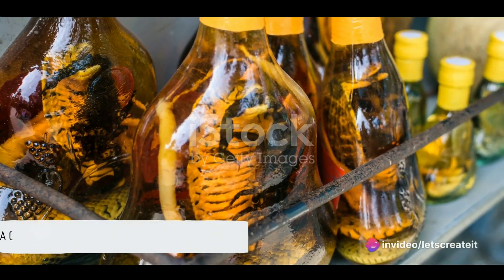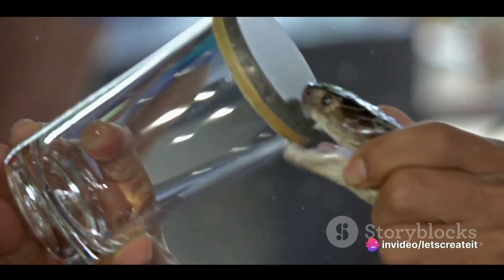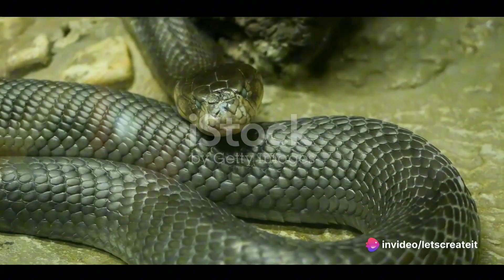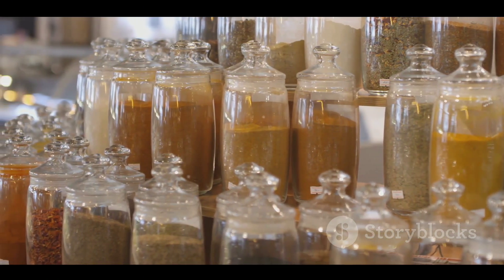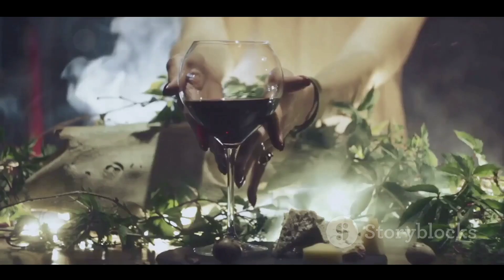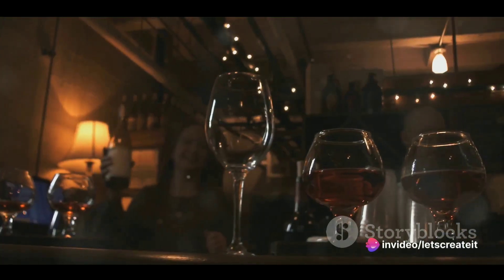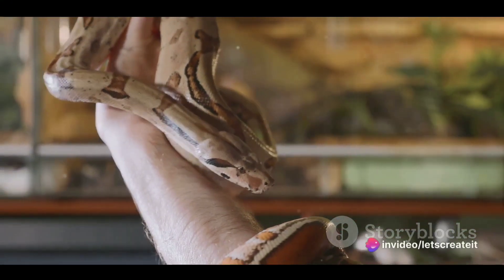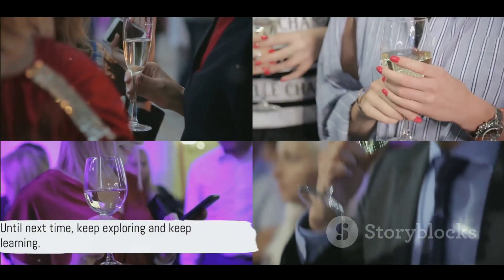Snake Wine: A Curious Concoction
Snake wine is an alcoholic beverage that is made by infusing whole venomous snakes, often cobras or vipers, into a container of rice wine or grain alcohol. This practice is primarily found in various Asian countries, including China, Vietnam, and Thailand.

The belief behind snake wine is that it can have medicinal or aphrodisiac properties, although scientific evidence supporting these claims is limited. The venomous snakes are typically preserved in the alcohol for a long period, which is believed to neutralize their venom.

It's worth noting that snake wine is considered a novelty and is not a mainstream or widely-consumed alcoholic beverage. It is often sold in tourist areas and is sometimes consumed for its shock value or cultural significance rather than its taste or medicinal properties.